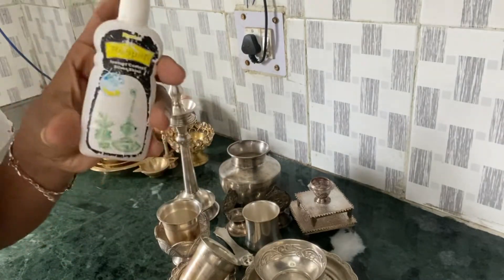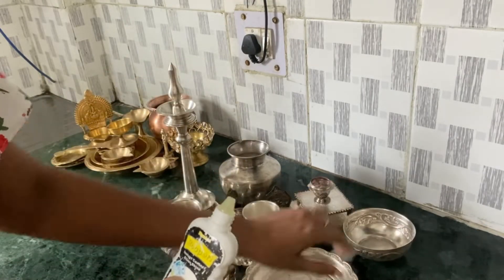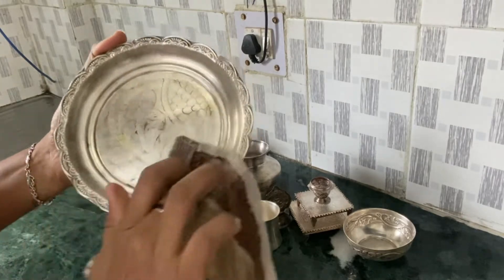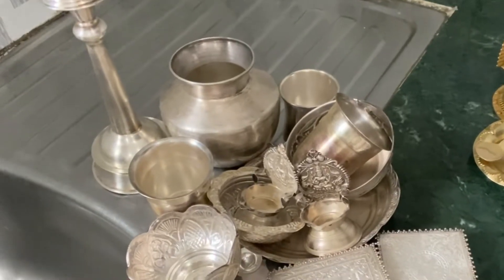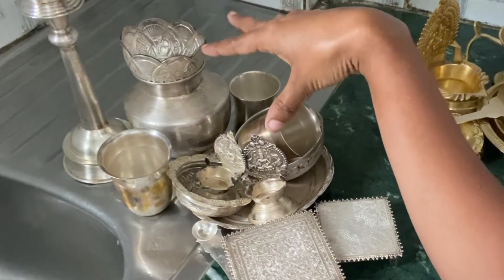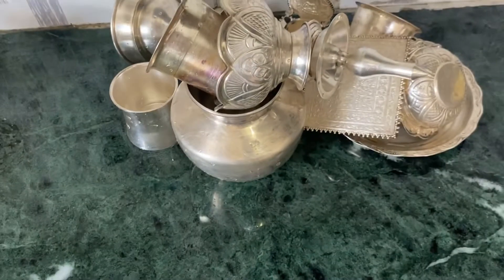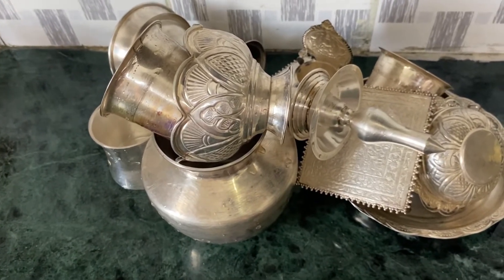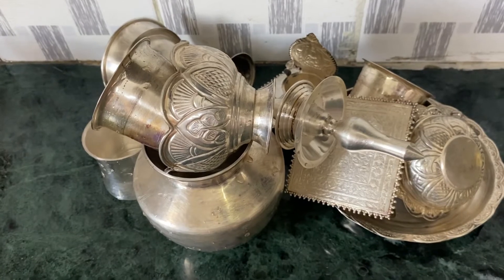Easy to wash sliver time just 5 mint /one time try this method